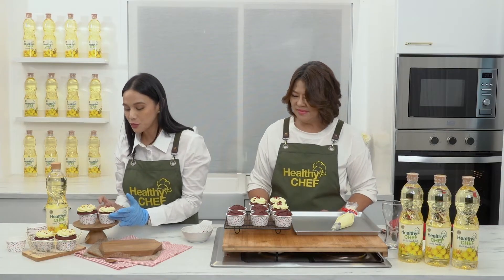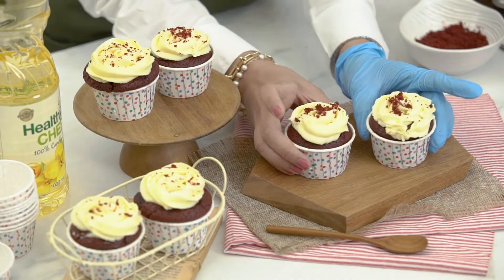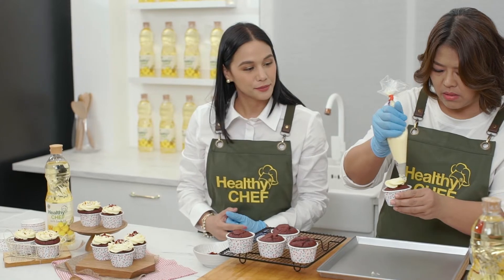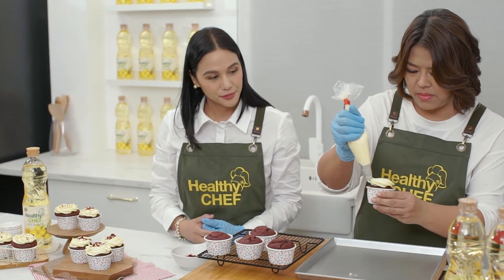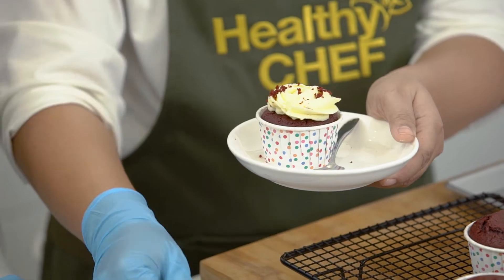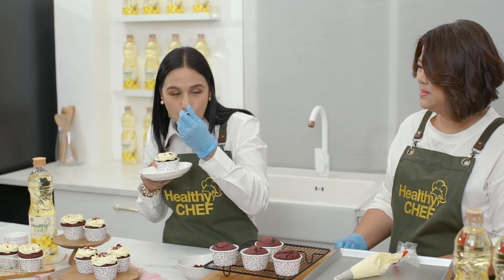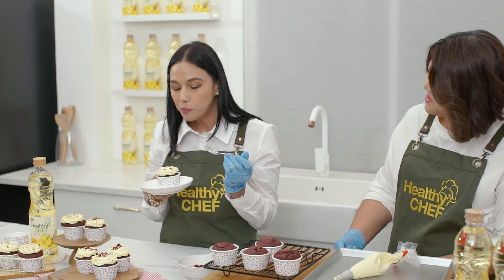Red Velvet Cupcake